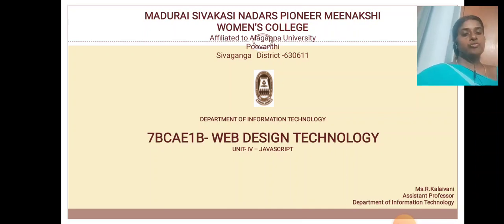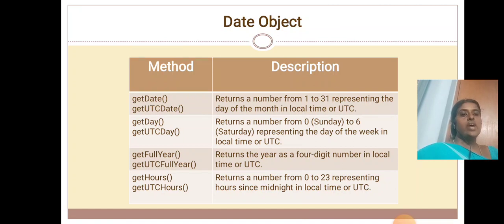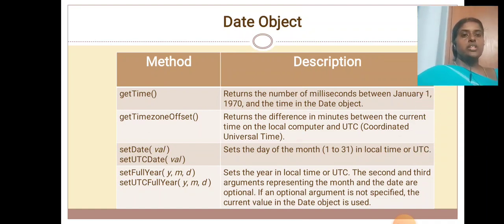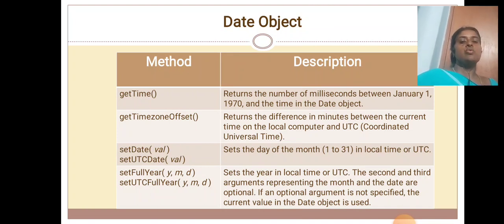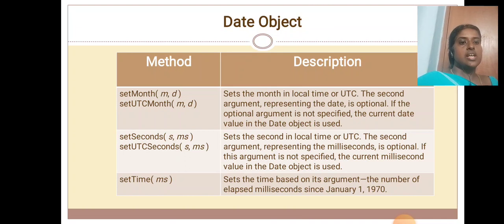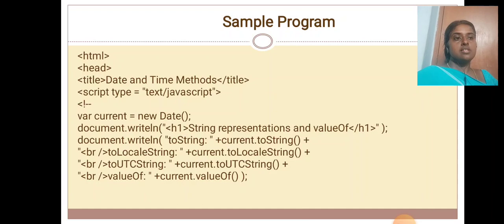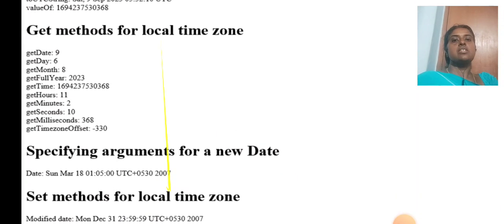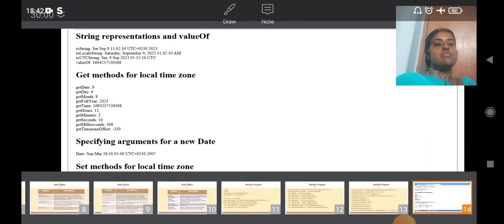7BCAE1B WEB DESIGN TECHNOLOGY